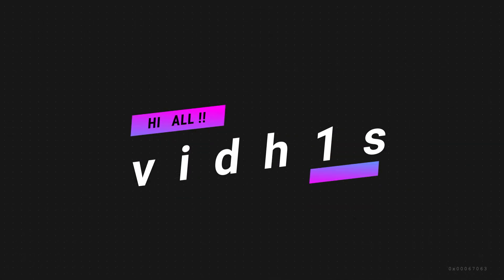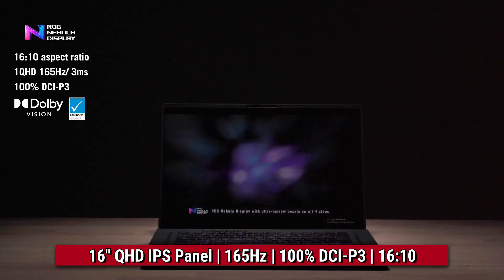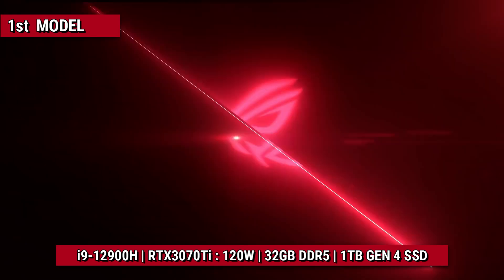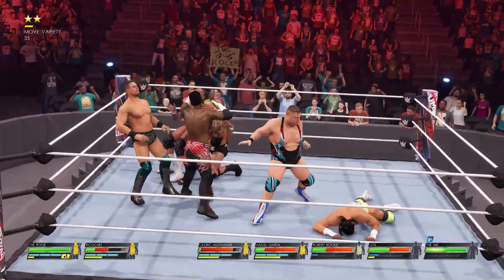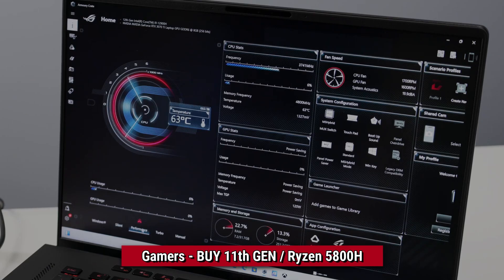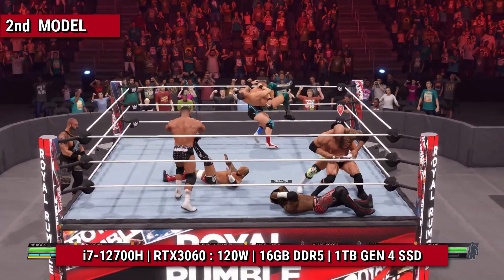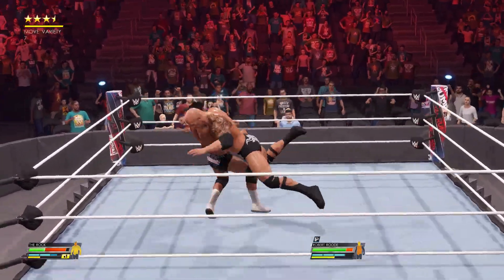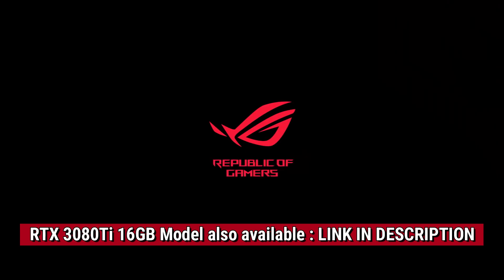Not For GAMERS - Asus ZEPHYRUS M16 [2022] | Launch & Prices | RTX 3060 & RTX 3070Ti | I7-12700H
i9-12900H / RTX3080Ti
ASUS 2022 MODELS :
TUF Gaming F15 [i7-12700H RTX3060] FHD 300Hz
TUF Gaming F15 [i7-12700H RTX3060] QHD 165Hz
TUF Gaming F17 [i7-12700H RTX3060] FHD 144Hz

ROG STRIX SCAR 17 [i9-12900H RTX3070Ti] QHD 240Hz
ROG STRIX SCAR 15 [i9-12900H RTX3070Ti] QHD 240Hz

ROG STRIX G17 [Ryzen 6800H RTX3050Ti] QHD 144Hz

Acer NITRO 5 2022 MODELS :
i5-12500H / rtx3050

Gameplay Video Credits : " Game- WWE

NOTE: This video has been made under fair usage policy and within the guidelines and terms of YouTube.